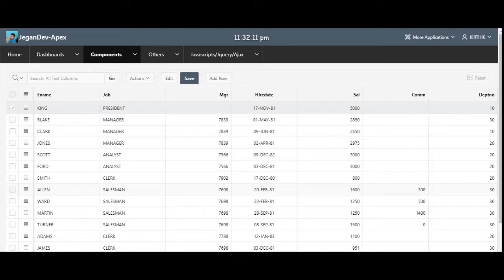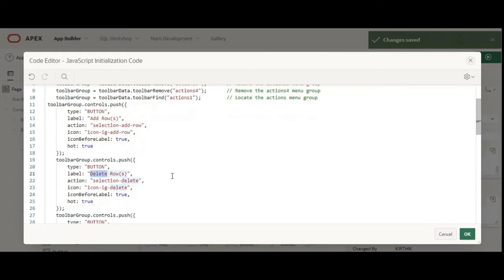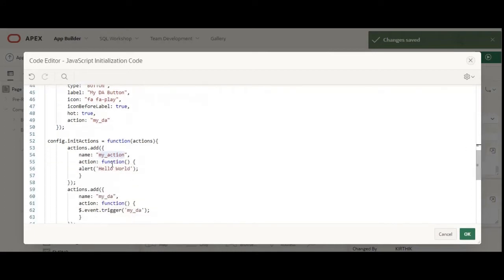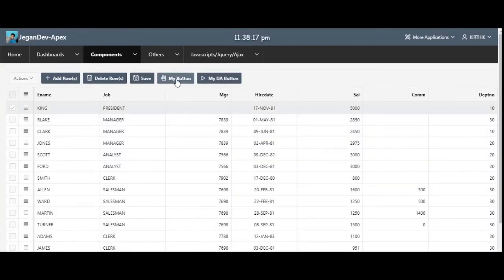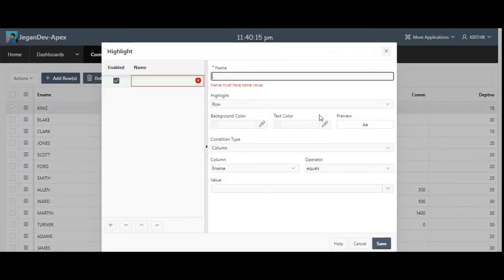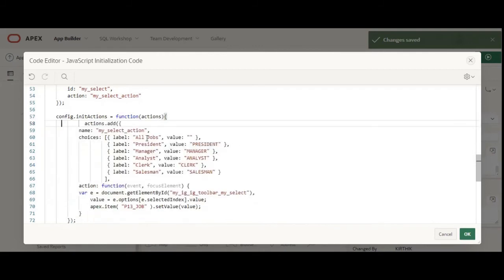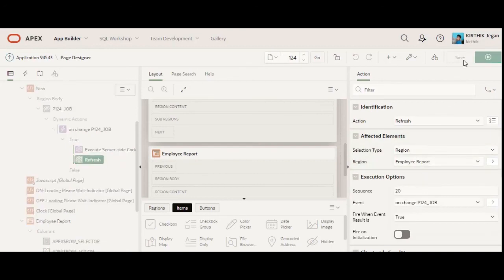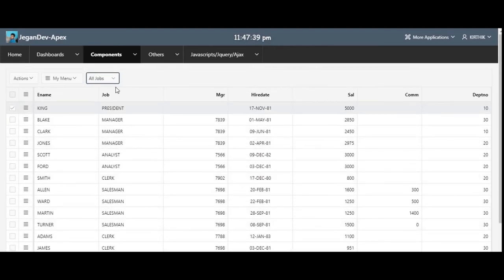How to add more interactive grid customization